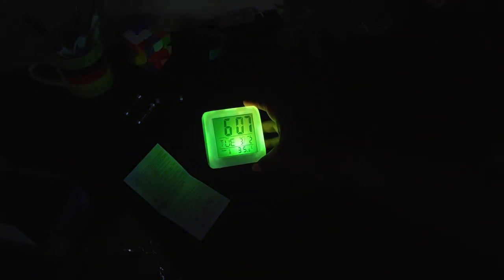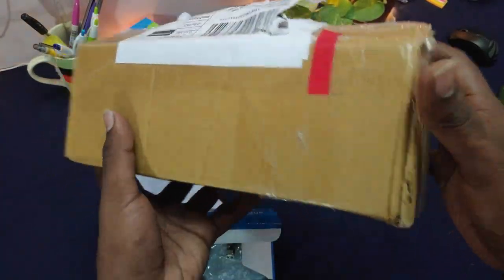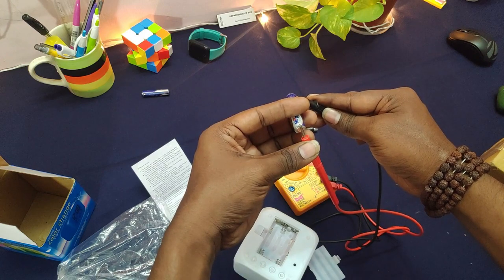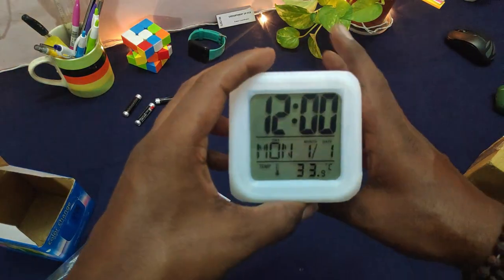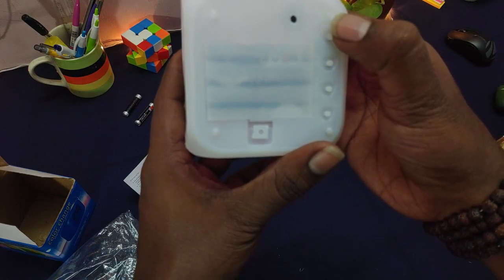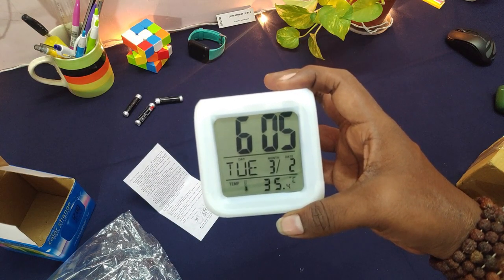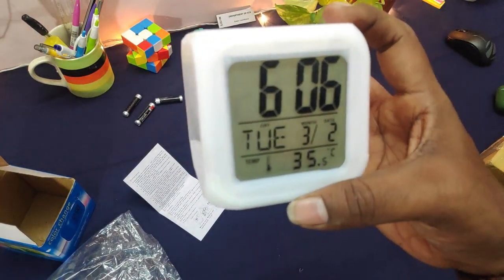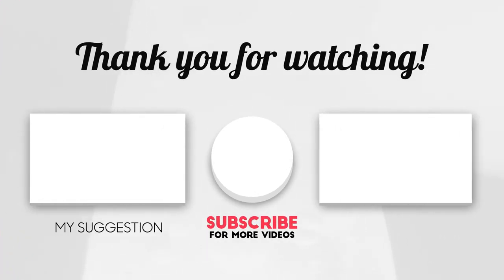7 Colour Changing LED Digital Alarm Clock with Date, Time, Weather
(used only to upgrade the gears for better experience)

[BHIM UPI]        -    In India               ➤         kvarunk@upi
Use UPI for any :
(Paytm/Google pay/Phonepe or any UPI transactions)

(It will hardly take less than a minute)